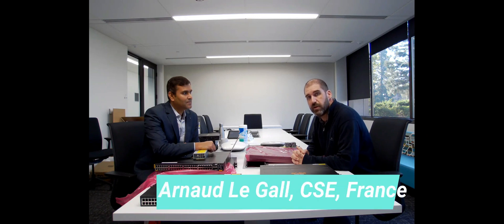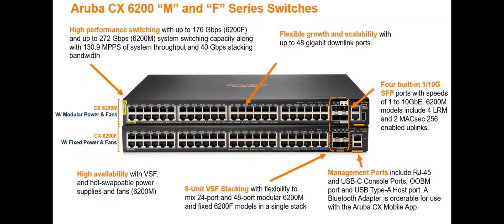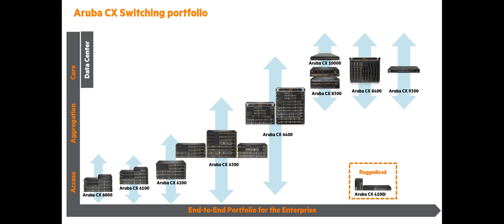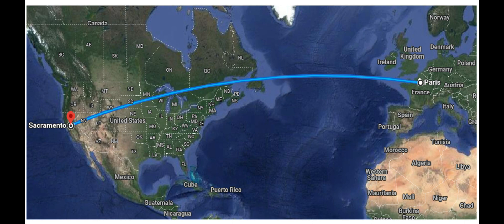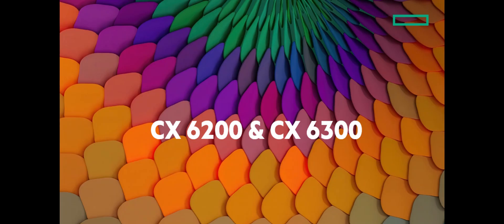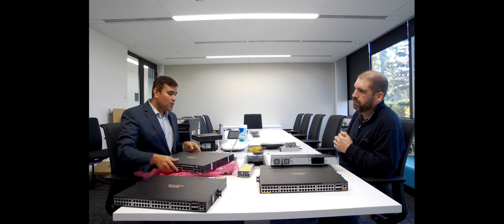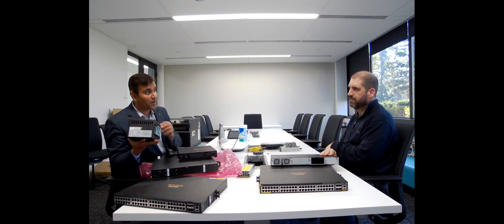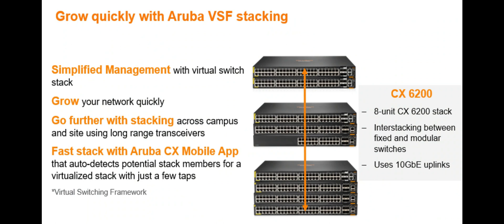HPE Aruba Networks CX Enterprise Switching TekTalks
HPE Aruba Networks CX Enterprise Switching TekTalks with CX Technical Community

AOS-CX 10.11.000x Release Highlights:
- HPE Aruba Networks CX 6200M
- HPE Aruba Networks CX Edge Insight
- HPE Aruba Networks CX 6200F 12P
HPE Aruba Networks AOS-CX is the first operating system that works from wiring closet to campus core and into the data center.  The cloud-native AOS-CX platform can be updated without losing power to IoT devices. AOS-CX products can validate configurations BEFORE implementing and rollback to previous configs should a problem arise. With one cloud-native OS, teams and tools can unify to improve efficiency and reduce time-to-value and time-to-resolution.

HPE HPE Aruba Networks Networking "TWO DECADES OF LEADERSHIP AND INNOVATION"
HPE Aruba Networks ESP is designed to provide customers with flexibility and options to build their infrastructure in the way and with the timing that works best for them.  ESP provides best in class infrastructure and security with AIOps automation across campus, branch or WFH environments that delivers visibility, performance and automation edge-to-cloud.

Looking learn more about HPE Aruba Networks Switching products and solutions please refer:

Looking learn more about HPE Aruba Networks CX Switches, please find CX quick start video series: